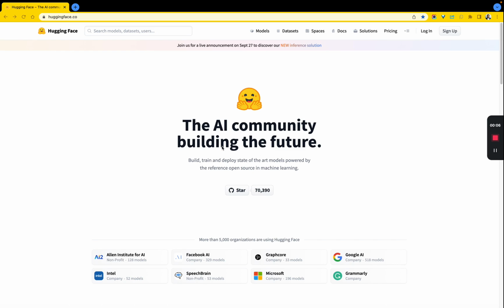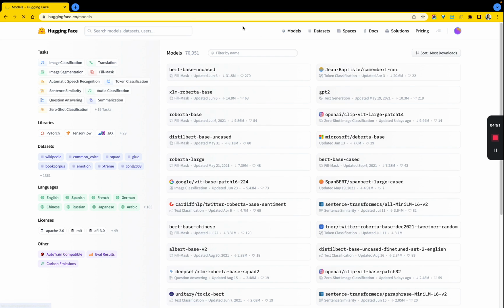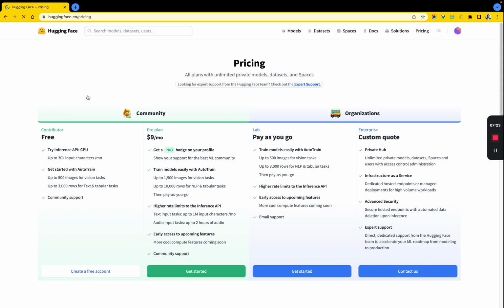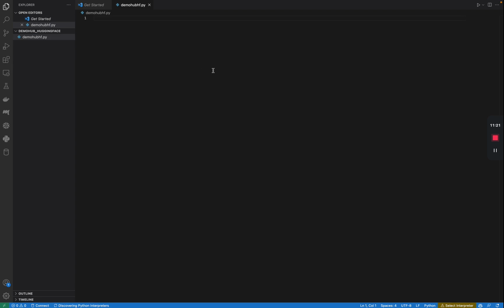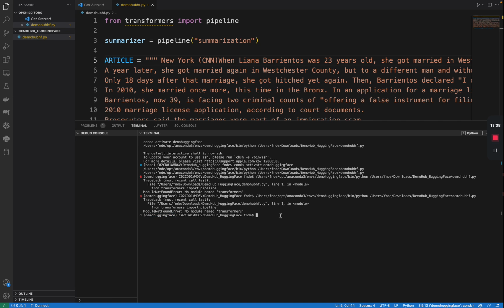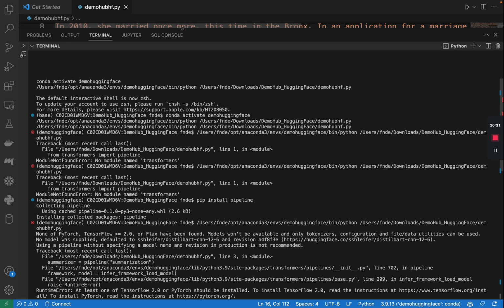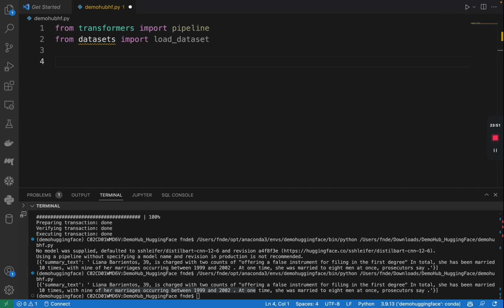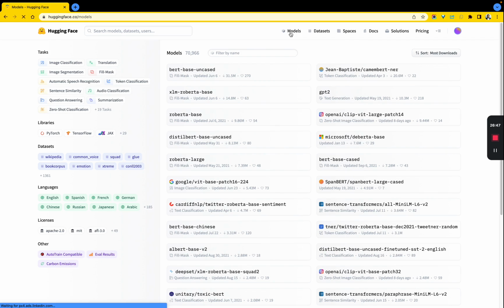Huggingface Demo // Modern AI community Building the Future (w/ Python in VSCode) | Demohub.dev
DESK TRIPOD

➥➥➥ RESOURCES ➥➥➥

➥➥➥ SUPPORT ME ➥➥➥

▶ BitCoin -  1GD3VDJevws36GCdJUAprYeSwbNFWMMNyV
▶ LiteCoin -  0x79c860E482B303d89dbeAA022199a1105c506a26
▶ BitCoin Cash -  1GD3VDJevws36GCdJUAprYeSwbNFWMMNyV
▶ Ethereum -  LPVZFyUpJWKKZpkF52pJKNT67xDqXGaxqM

Mail:
Inspired Nation, LLC